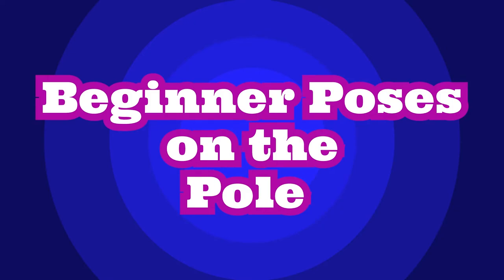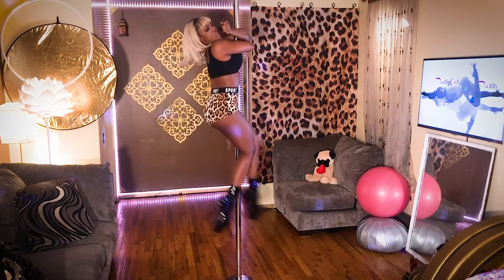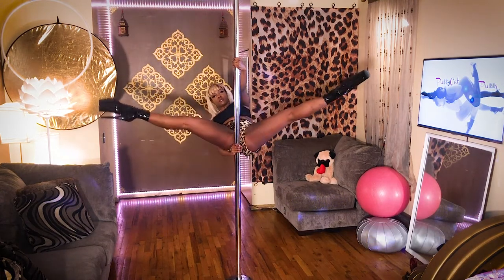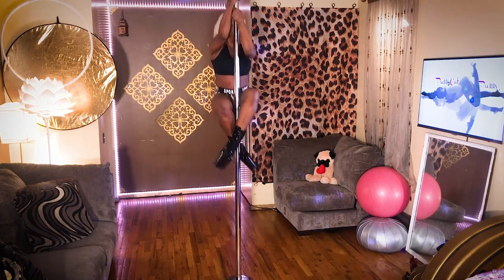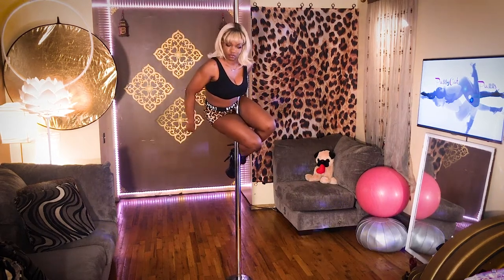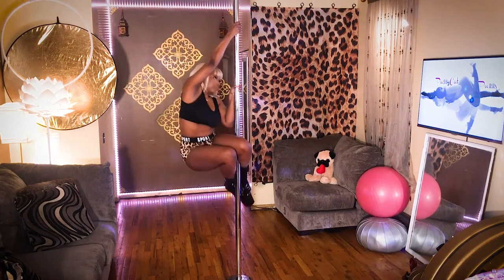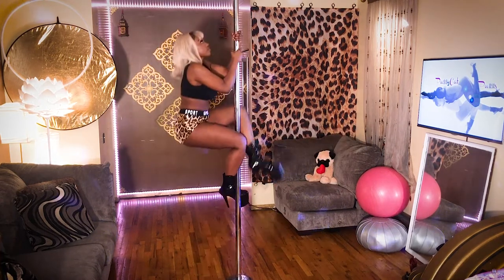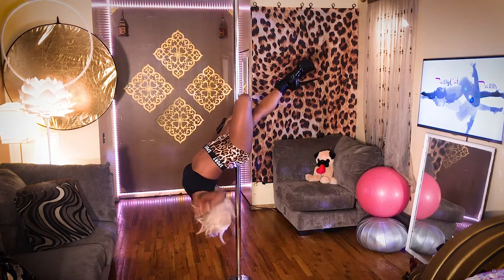How to pose for Pole Photoshoots For Beginners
Beginner pole dancers!!! Learn how to pose for pole photoshoots and how to do these pole photoshoots poses for beginners!!!  These poses are beginner friendly and of course are sexy and fierce!  So, strike a pose!!!  No advanced pole moves needed!  Beginners Aerial Poses !

Pole dance is life!!!

*Have you tightened your pole this quarter?
♥️ ya!!!
-Purr